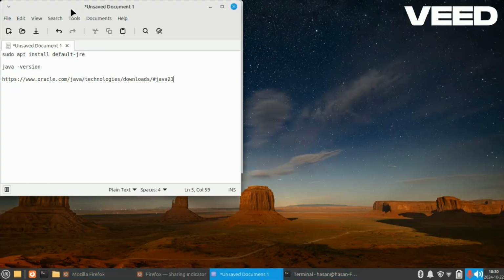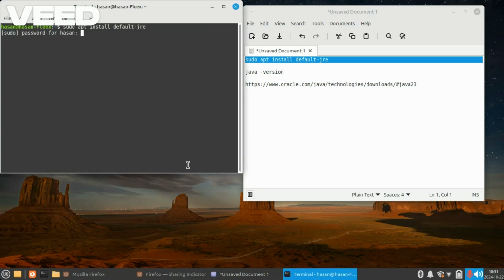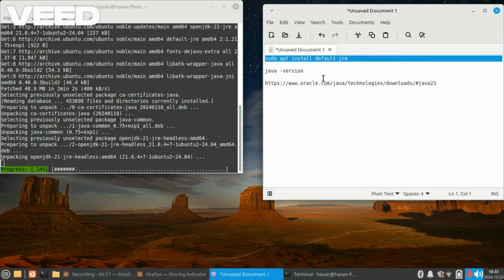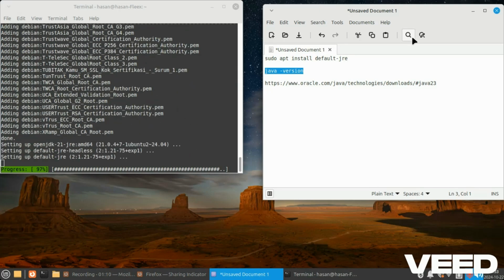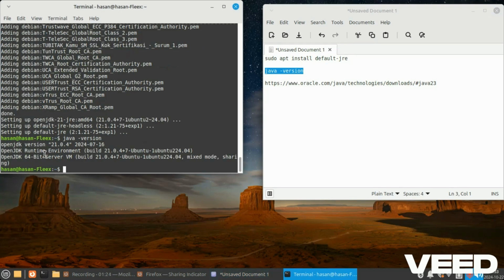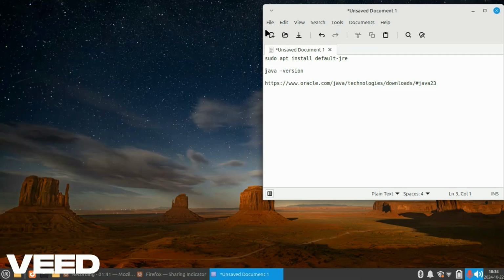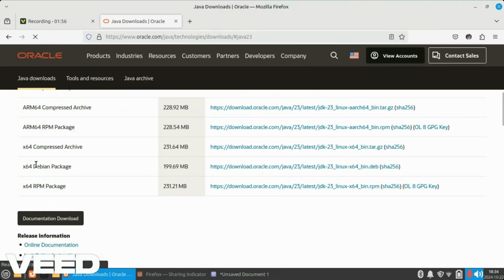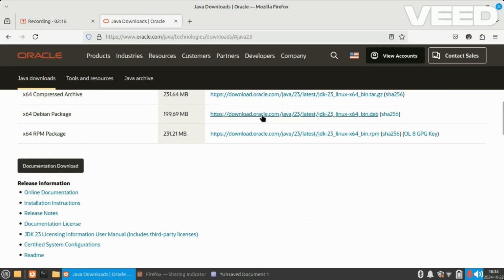how to download java on ubuntu or ony ubuntu distro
commands:
1 sudo apt install default-jre

2 java -version